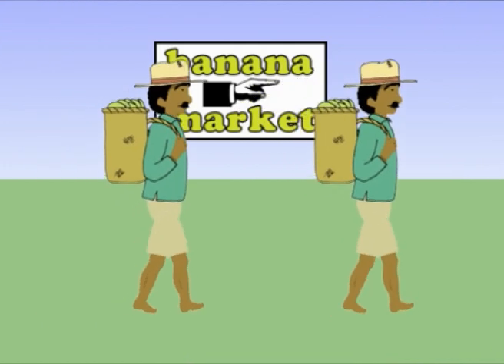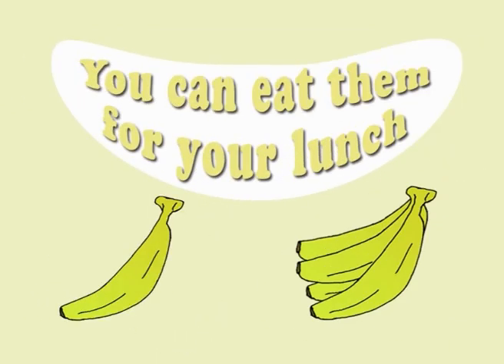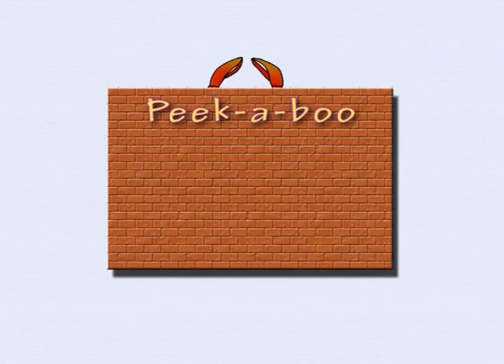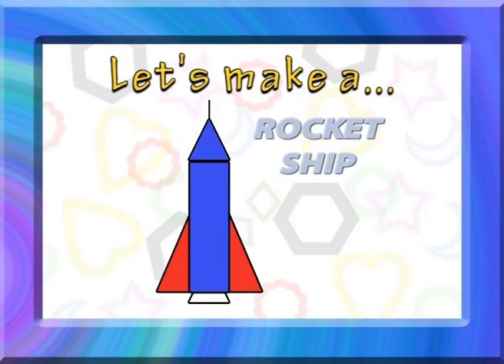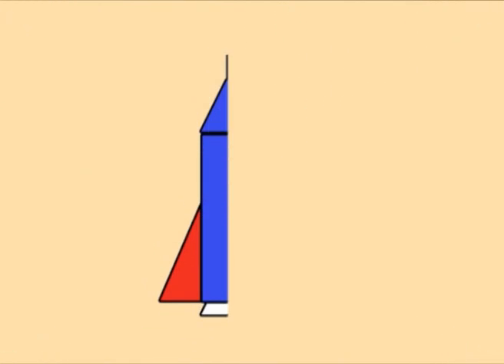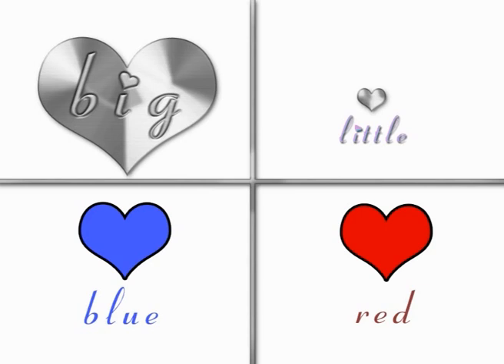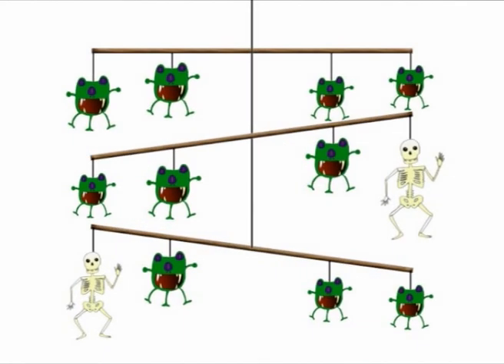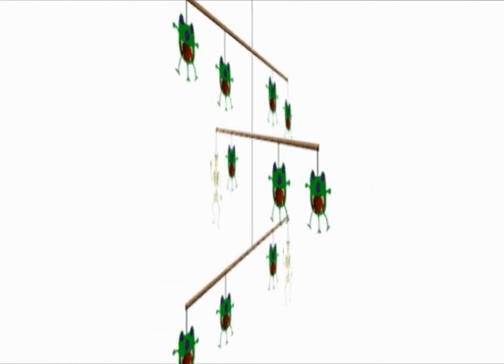Penguin TV Episode 8 by Peter Weatherall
A selection of episodes from the 2007 broadcasts of Penguin TV on community television. Visit kidsinglish.com for more info.